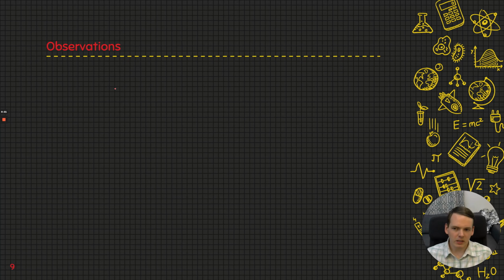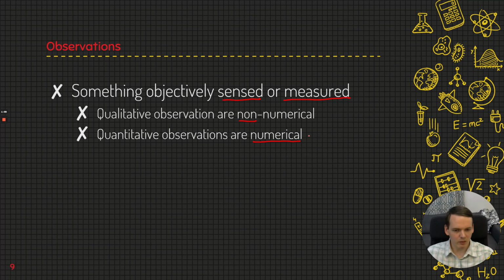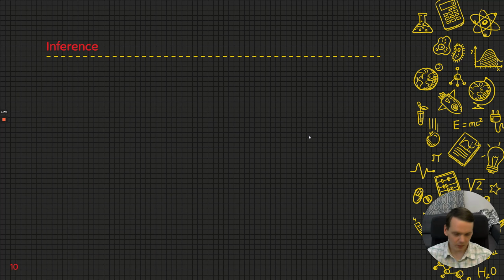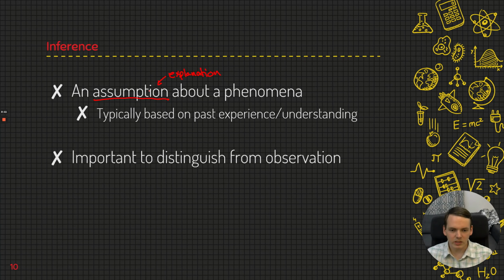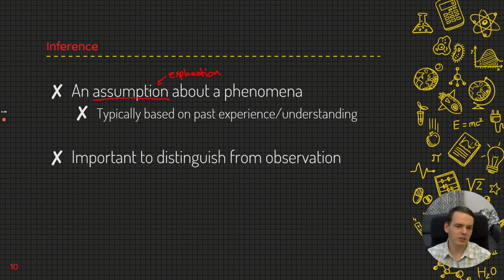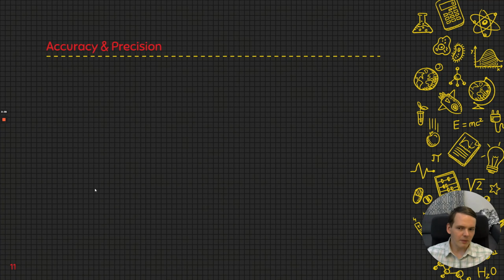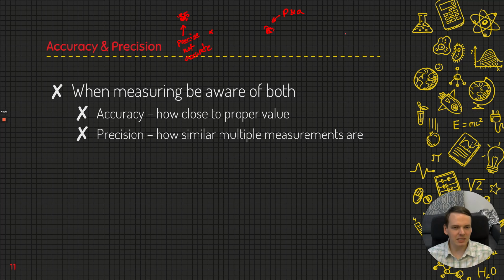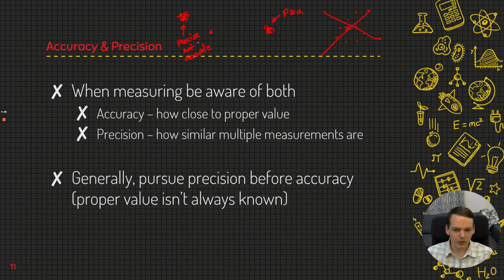0.5.1 - Data Collection